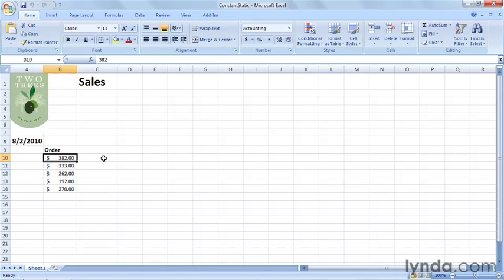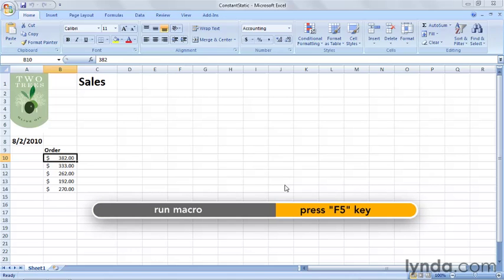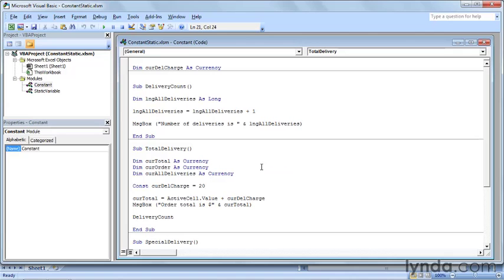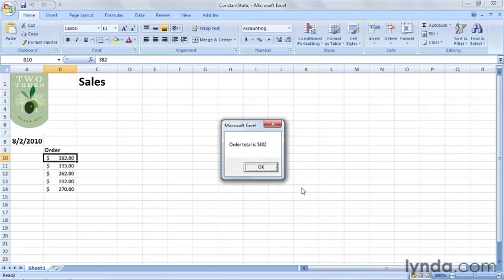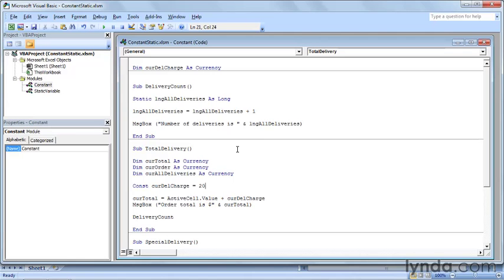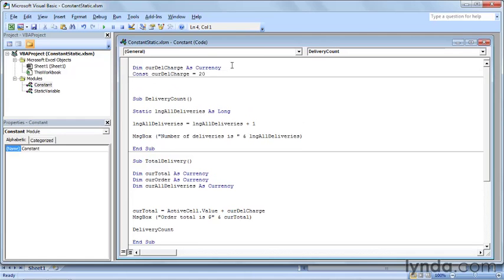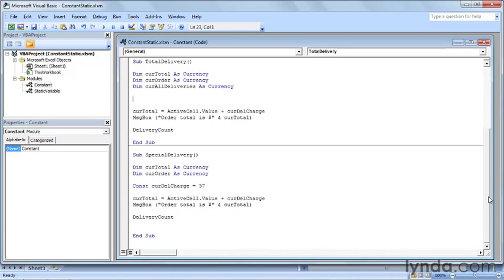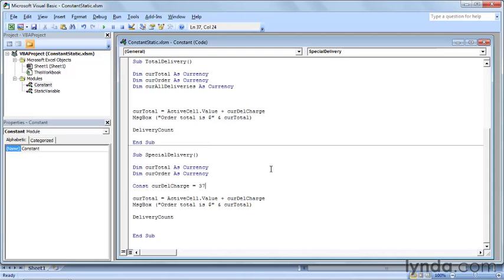0204 Defining static variables and constants